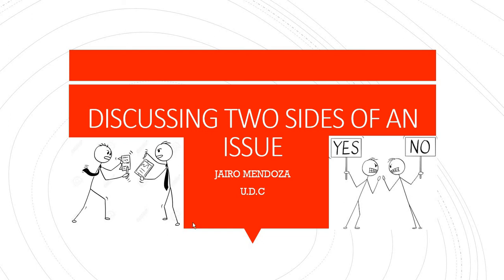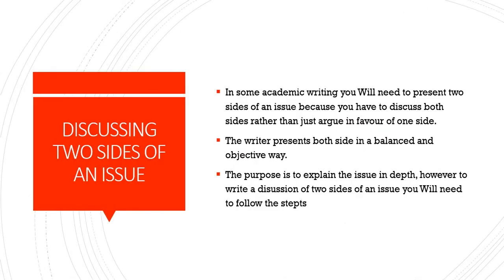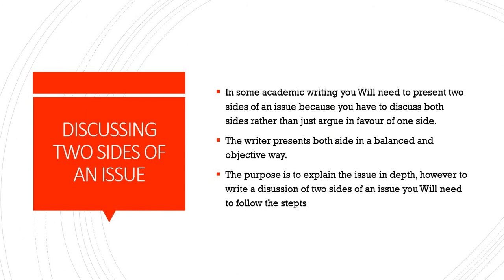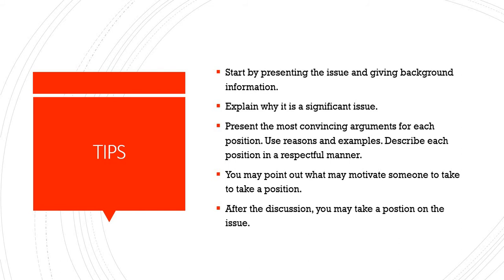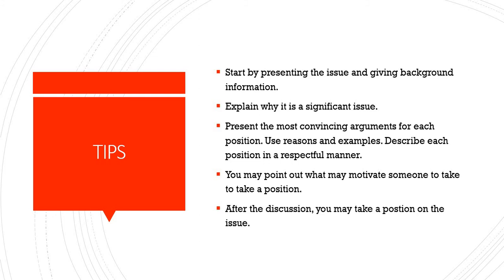Discussing to sides of an issue